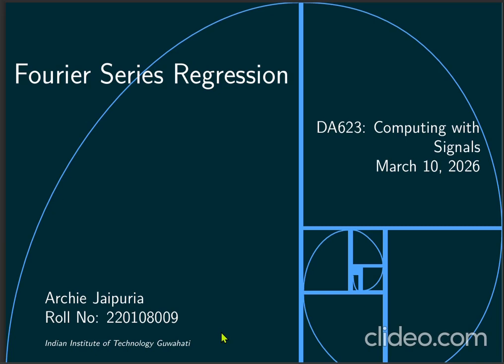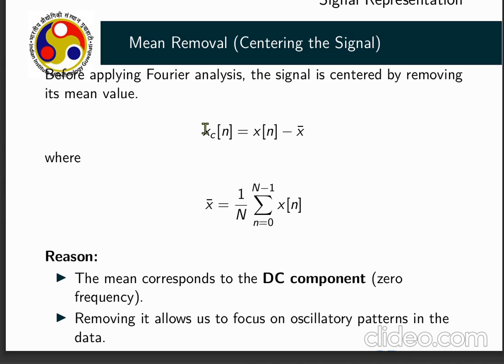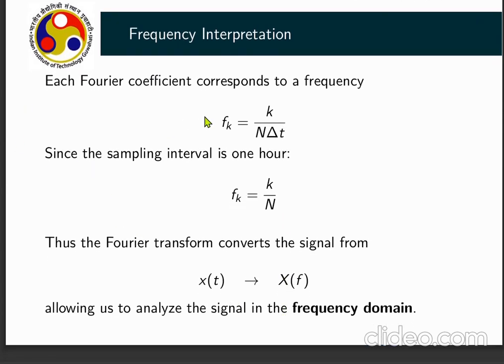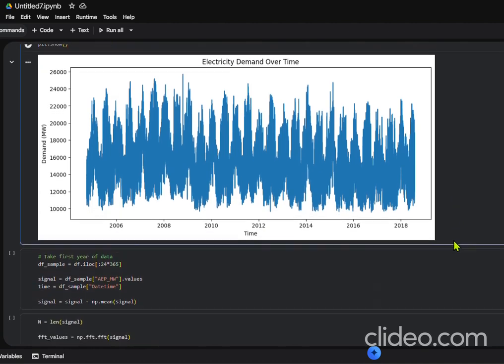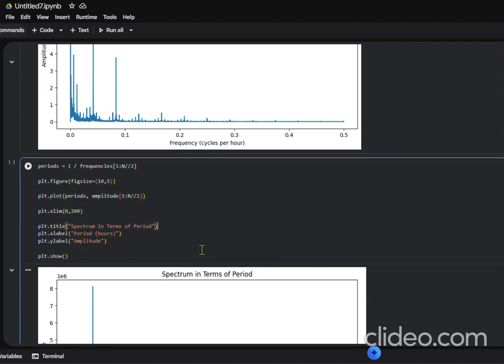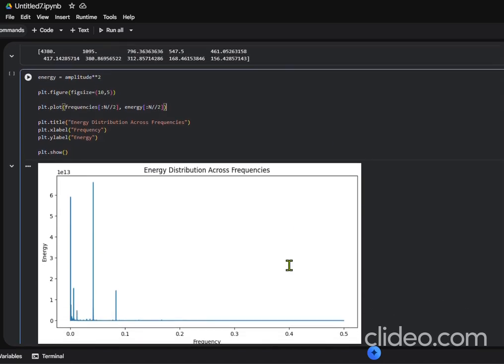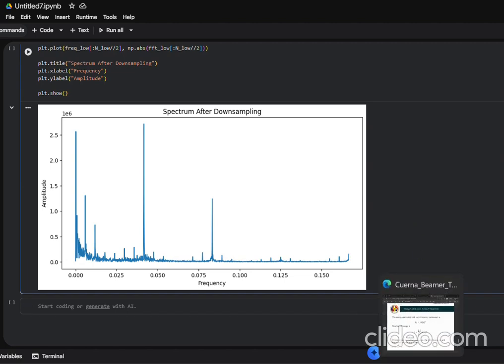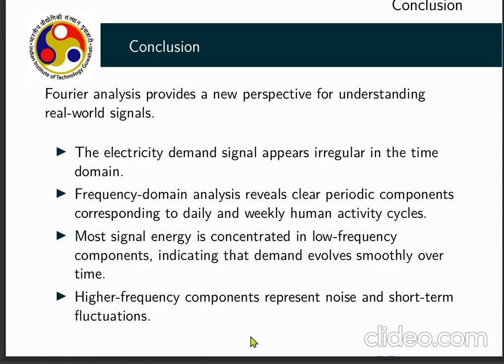DA623 Assignment | Fourier Analysis of Electricity Demand: Discovering Daily and Weekly Patterns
This project demonstrates how Fourier analysis reveals hidden periodic patterns in real-world electricity demand data.
Although the signal appears irregular in the time domain, frequency-domain analysis exposes dominant cycles corresponding to daily and weekly human activity.

The study applies the Discrete Fourier Transform (DFT) to hourly electricity demand data and analyzes the amplitude spectrum to identify dominant frequencies and energy distribution across harmonics.

Course: DA623 – Computing with Signals
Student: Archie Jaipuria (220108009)